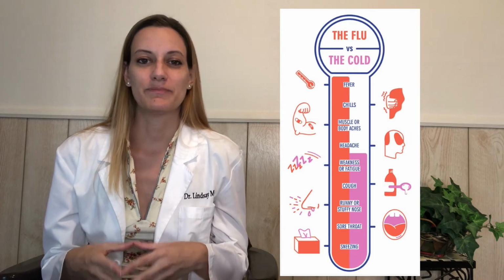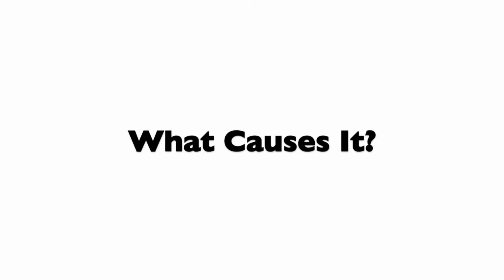FLU (INFLUENZA): Everything You Need To Know! Symptoms. Cause. Diagnosis. Treatment. Complications.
In this video I discuss everything you need to know about the flu, (influenza) virus.  I go over symptoms, cause, diagnosis, treatment, complications, and prevention!  With flu season coming up in a year where we now have the coronavirus (Covid-19) to also worry about, please take the time to watch this video so that you can be well prepared to know how to take care of yourself in the event that you get sick.

Thank you for joining another 5 Minute Consult With Your Favorite Family Medicine Doc!

As always, I hope that you find this video interesting and informative.  I look forward to meeting more of you and answering any questions you may have.  Thanks for joining and have a blessed day!

-Dr. Lindsay Marie

Also don't miss my channel Intro Video to get to know me better : )

Sharing a message of Hope, Health, & Wellness for the Mind, Body, & Soul:

                      (12pm Eastern Time Zone)